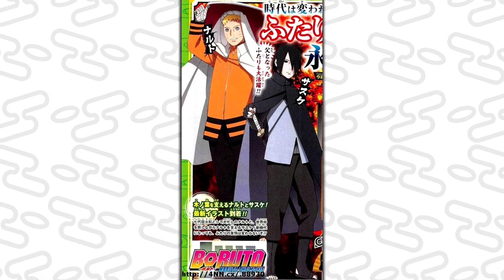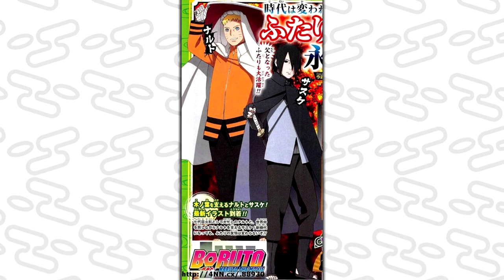HOKAGE Naruto + ADULT Sasuke OFFICIAL Anime Character Designs BORUTO Naruto the Movie-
Naruto Manga Naruto Part 3 Spin Off Hokage Naruto Adult Sasuke Character Art. Sasuke has new sword and Naruto dons the Hokage Hat. Check out these other topics -Uzumaki Clan Hyuga Clan Mixed Boruto Uzumaki. Sasuke trains bolt chidori!? The Seventh Hokage and the Scarlet Spring Manga Read Chapter 1 starting April 27th release date.

Wassup I'm AnimeAnalystXV, thanks for messing with a Real Ninja
and you can call me "Donny".Just a Young Ninja on his Grind.
Naruto Shippuden: Ultimate Ninja STORM 4 Ps4 New

Naruto Shippuden Ultimate Ninja Storm REVOLUTION
►NARUTO Ultimate Ninja STORM 4 TRAILER Review ANALYSIS PS4 Jump Festa 2014
►Character DAMAGE Stage DESTRUCTION New BATTLE MECHANICS Naruto Shippuden Ultimate Ninja STORM 4
►Naruto Ultimate Ninja Storm 3 Full Burst PC SYSTEM REQUIREMENTS***UPDATED***